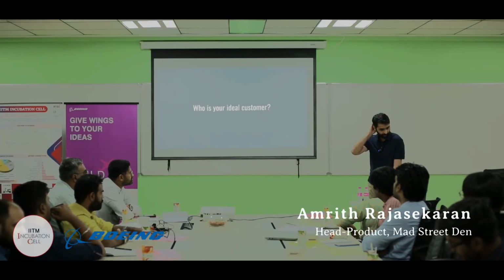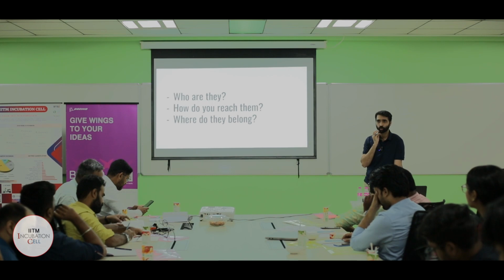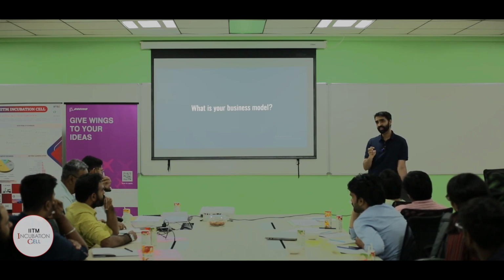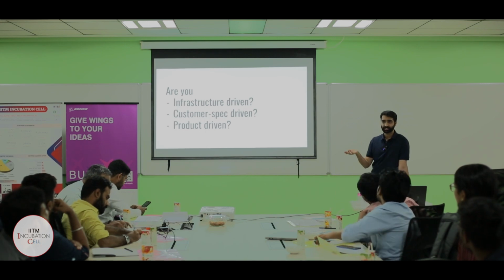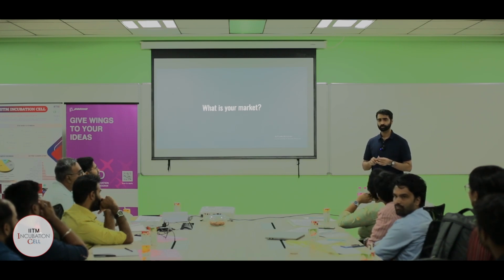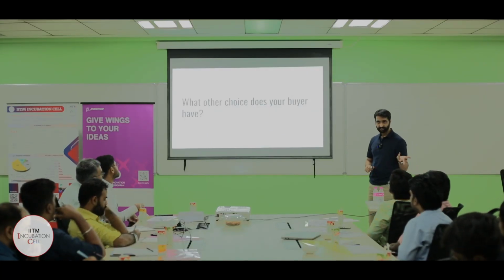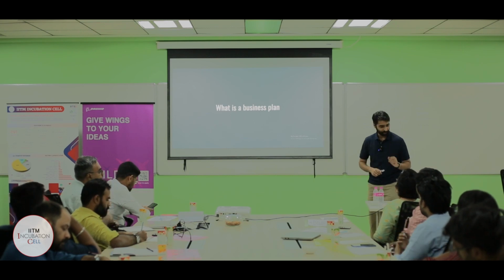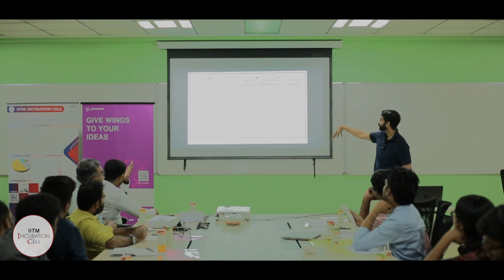02 Basics of Building a Business Part 2 Amrith